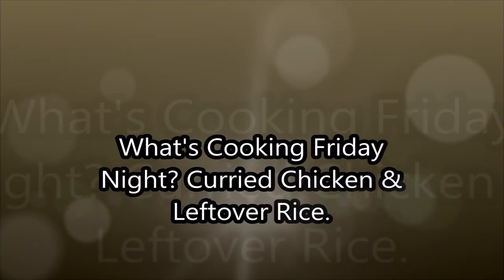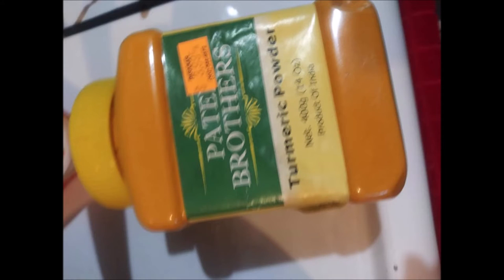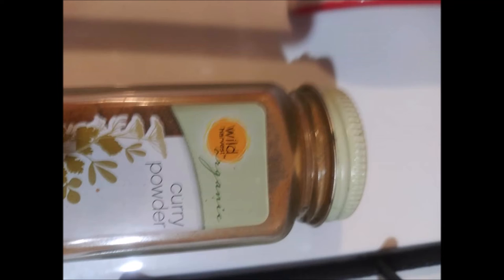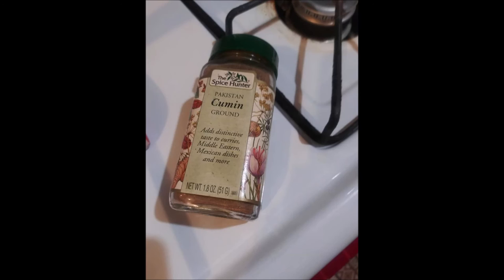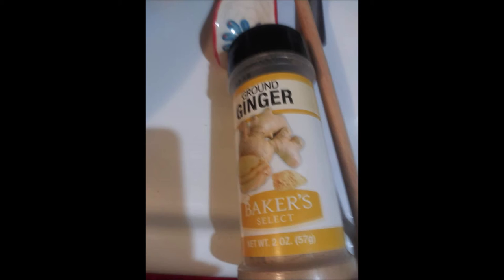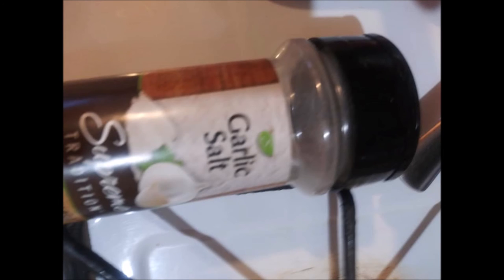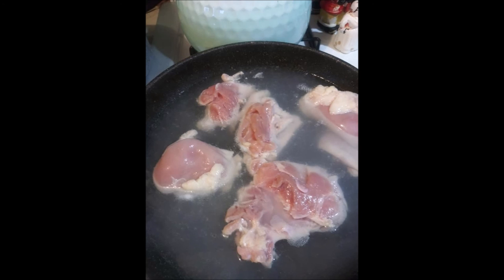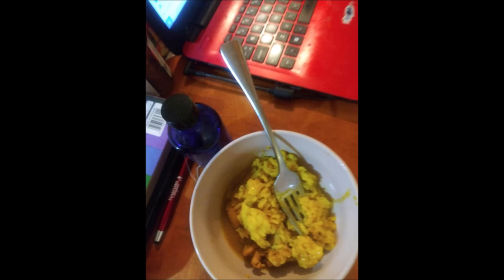What's Cooking Friday Night? Curried Chicken.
I do reviews on Tuesdays & Thursdays, DIYs on Wednesdays, Cooking on Fridays.  And I have a live auction on the 2nd & 4th Sunday of the month at 8pm.
Movie By Paranormal Hood
Episodes
Books:
Pouring A Floor
Herbal E-Books
The Herbal Survival Guidebook Kindle Edition

Donia Gonzales-Copeland
POB 371
Delaware City, DE 19706

 Mail to:
Donia Gonzales-Copeland
POB 371
Delaware City, Delaware 19706